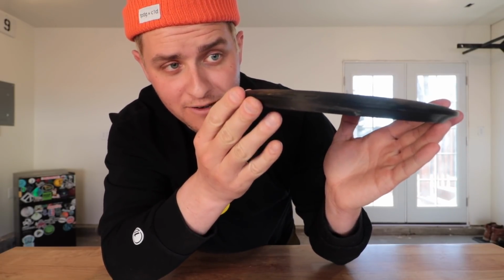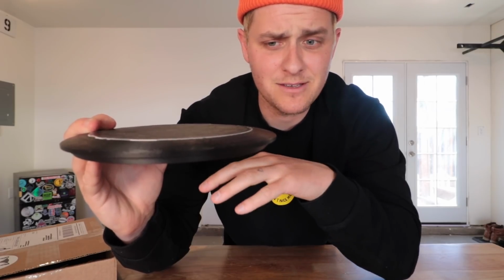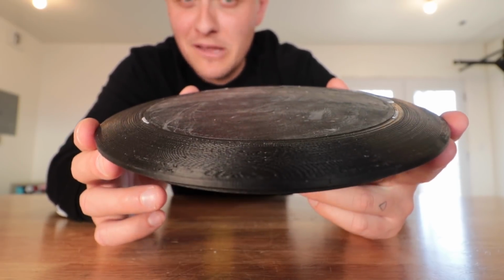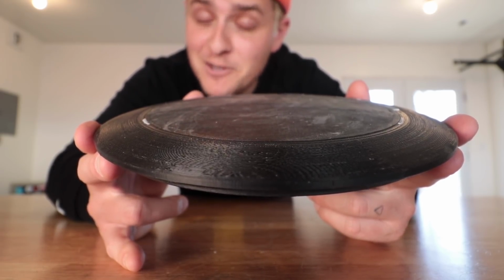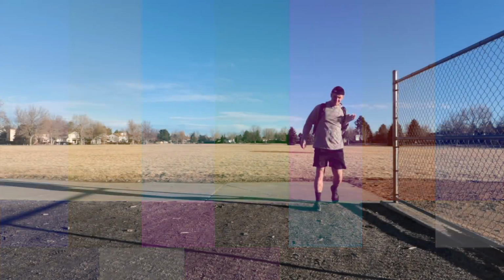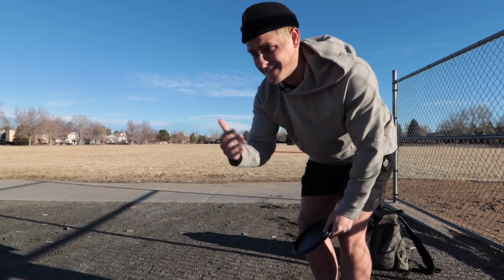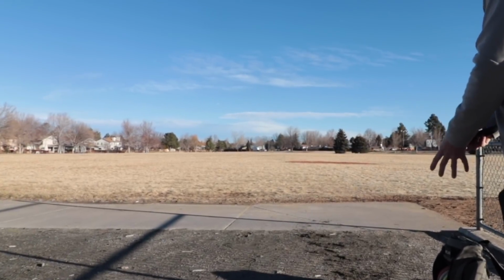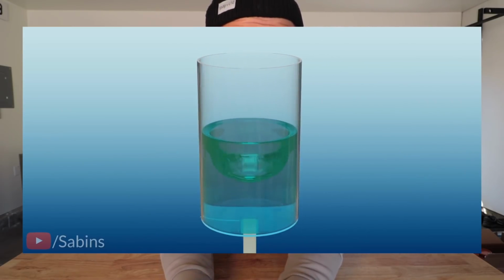We Made a Disc With a Hollow Rim (...and filled it with water!)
A disc golfer, 3D printer, and centrifugal force walk into a bar..

-Jesse